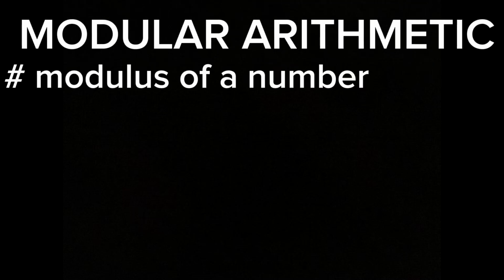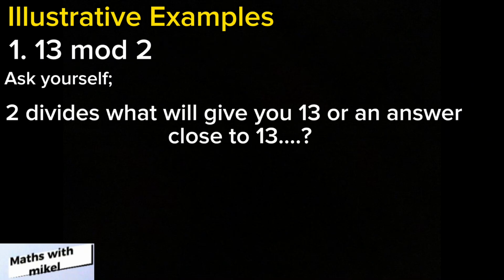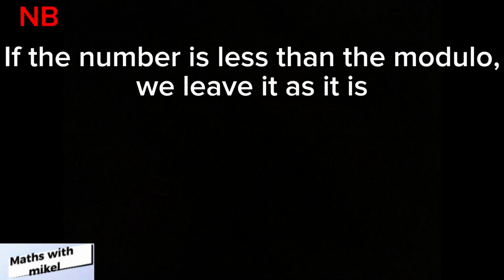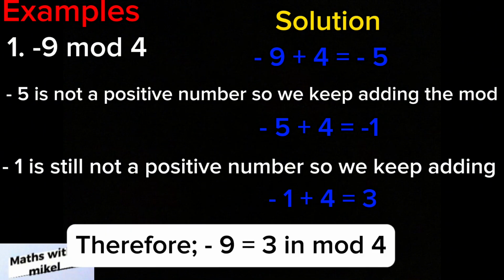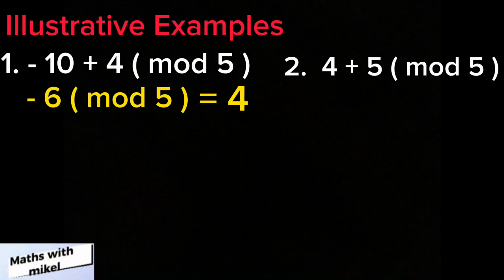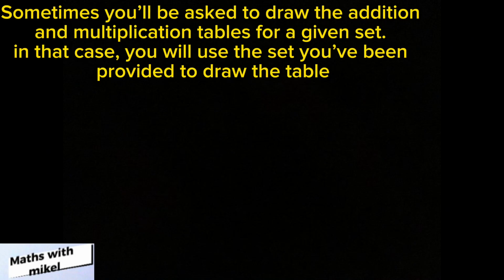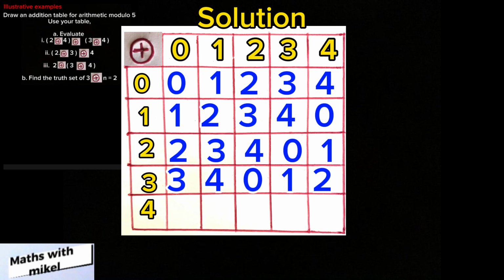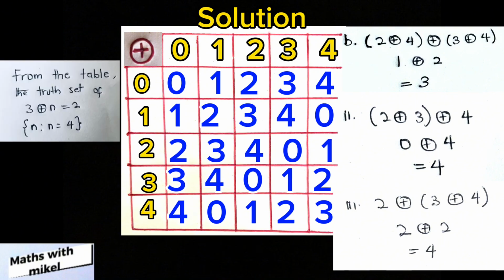Modula Arithmetic; detailed explanation and everything you need to know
A detailed explanation on modular arithmetic for every student to easily understand the concept, I like to always share my knowledge on mathematics concept to everyone